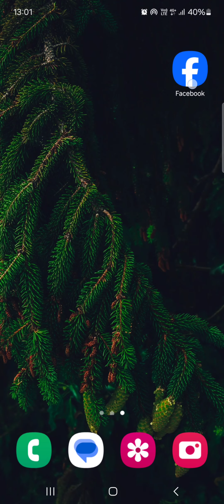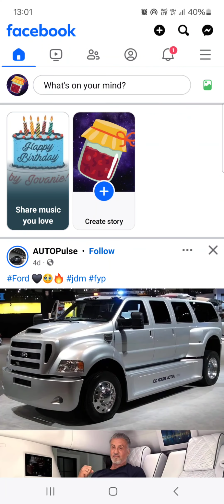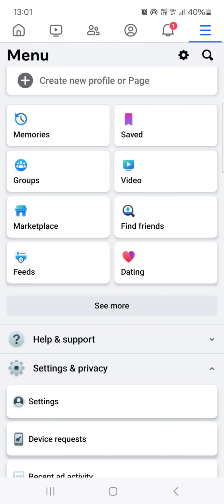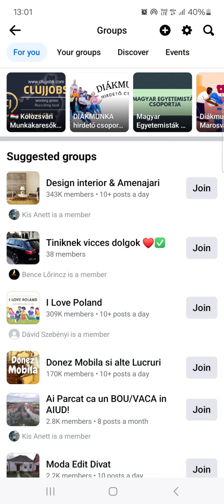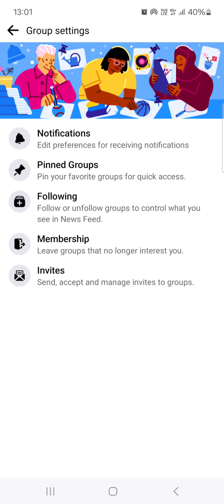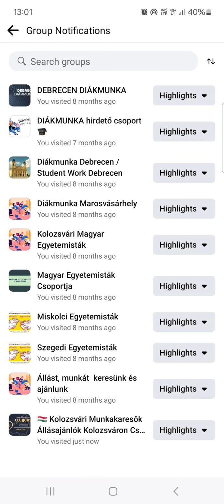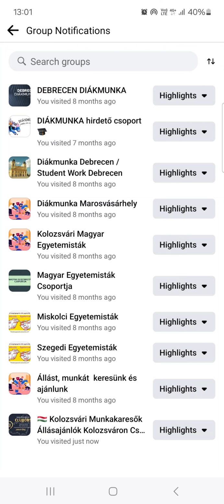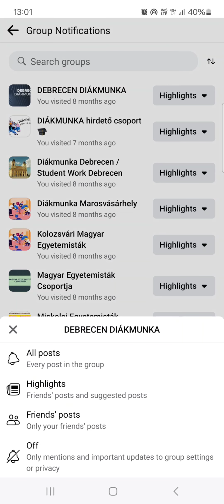How To Edit Group Notifications On Facebook?